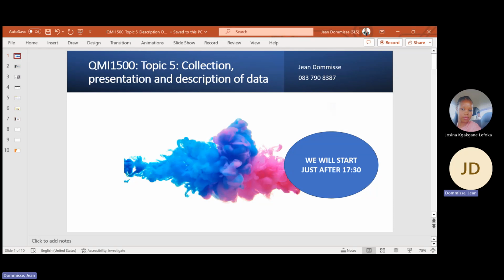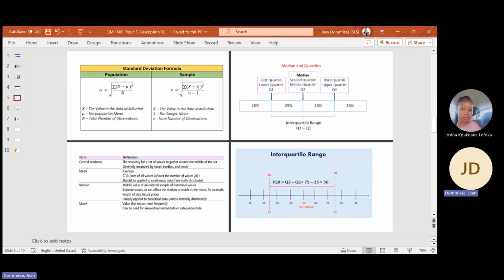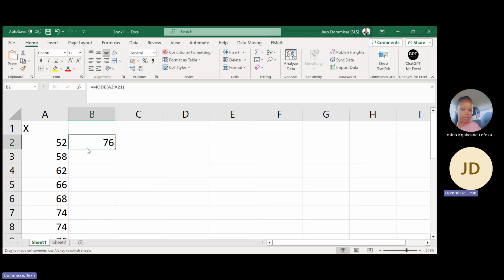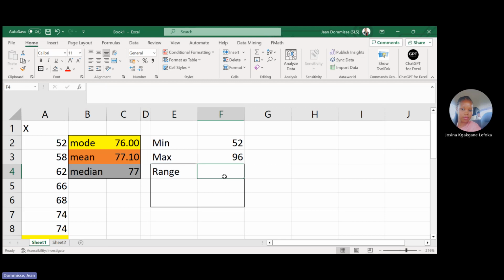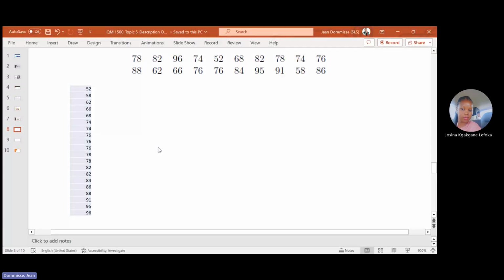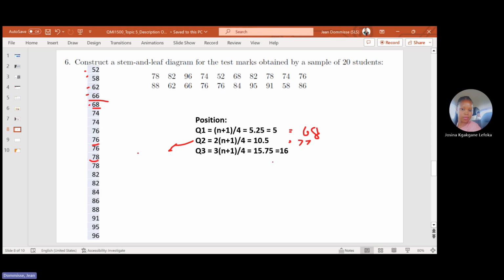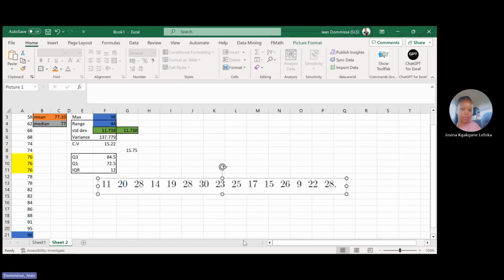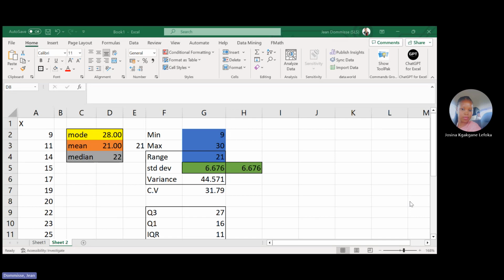Skills in Quantitative Methods QMI1500 Recap for Assignment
Focus on Measures of central tendency and measures of spread.